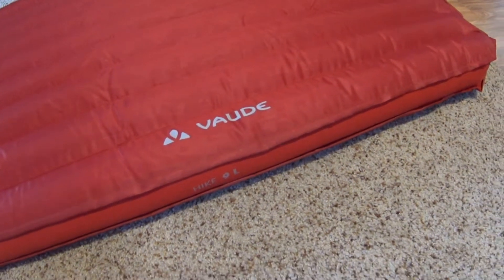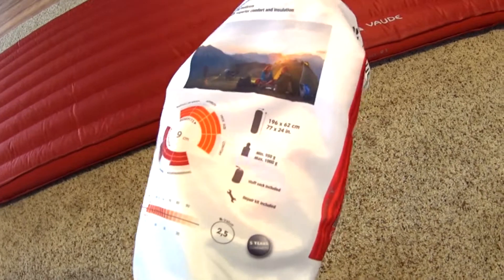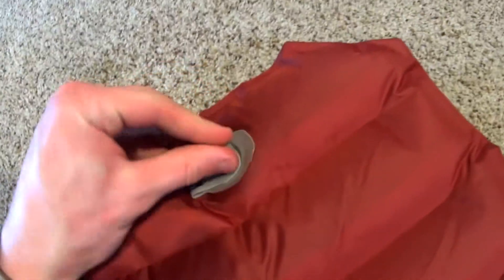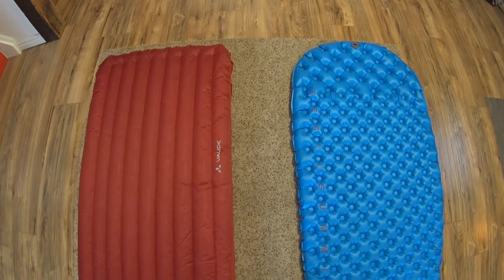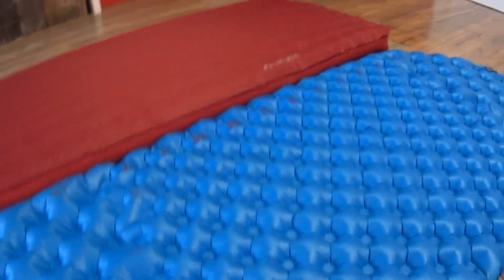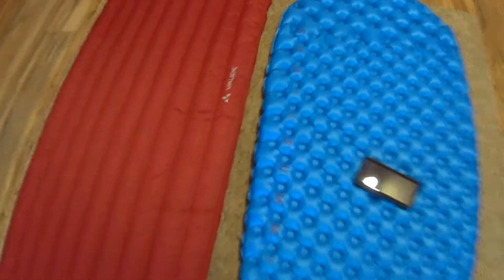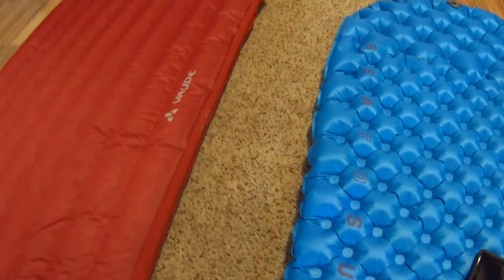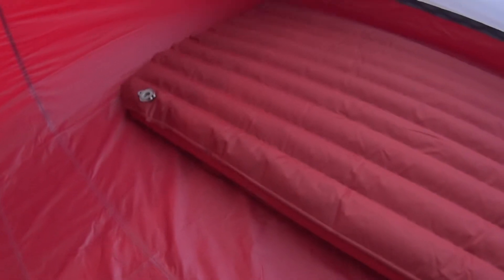Vaude Hike 9L Review + Sea to Summit Comparison.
The final sleeping pad purchase for me (til this one breaks).
I was curious to try this sleeping pad as it offered everything I wanted but I wasn't able to find anything more than a video of a guy laying on it from Vaude's website, and I was pleasantly surprised with the results.

As usual this video is not sponsored, and I got no discounts/benefits from this review.
I purchased it off Amazon for around 130 CAD + tax.